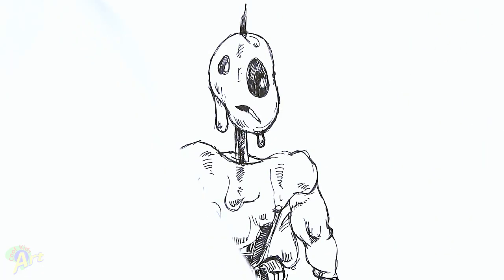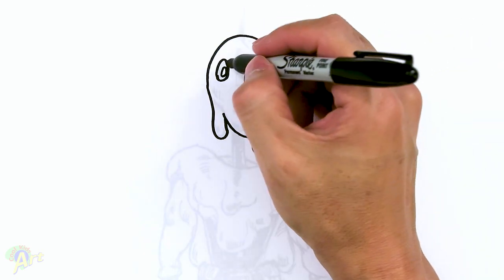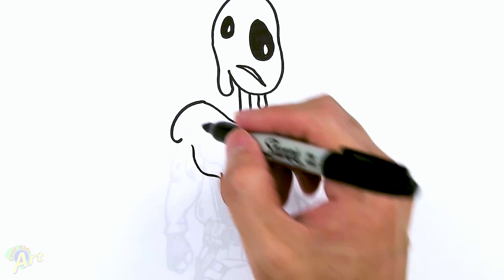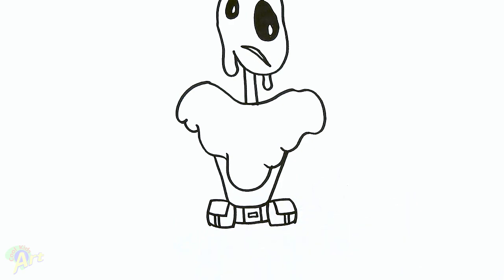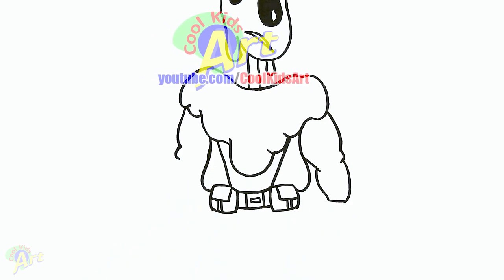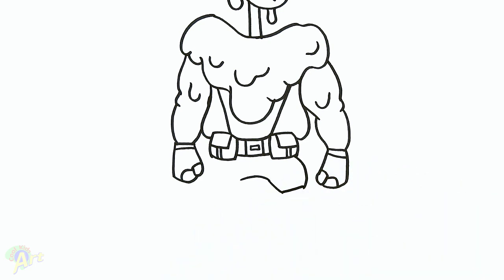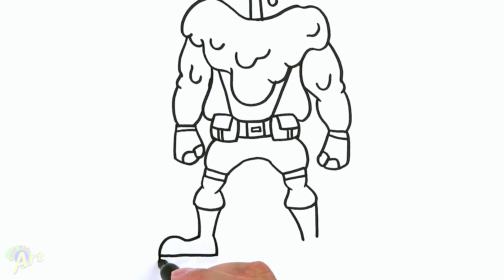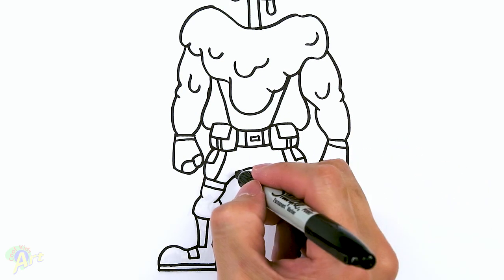Rippley Got Popped!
Popping the Fortnite Rippley skin. This is my concept for the Popped Rippley skin.

The first part of the video is a speed drawing of Rippley. The second part is a step by step for this version of the character. Let me know what you guys think of this kind of drawings. Thanks.